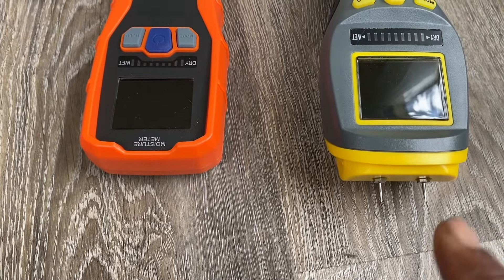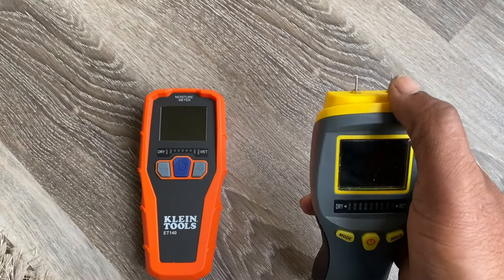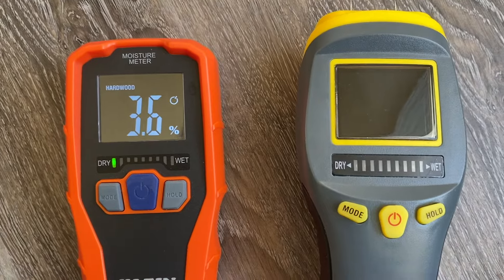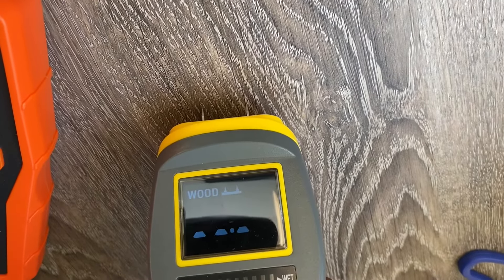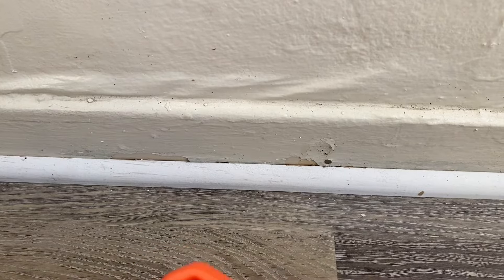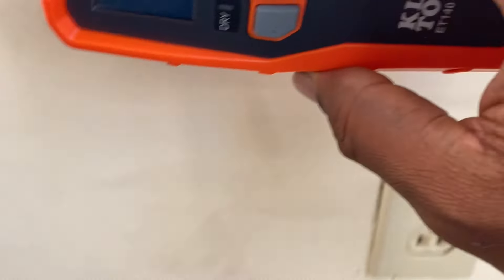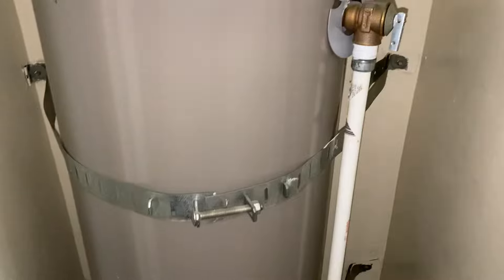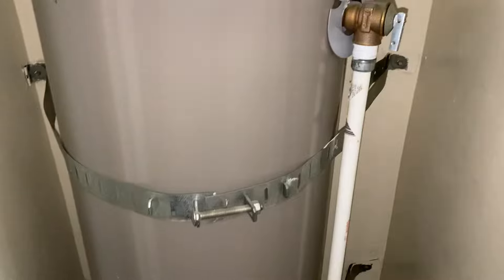HOW TO DETECT MOLD IN YOUR HOME PT 1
Learn how to use a moisture meter to detect moisture hot spots in your home. These moisture pockets can lead to mold, which can be hazardous to you and your family's health. Also learn about the 2 types of moisture meters, pin and pinless.